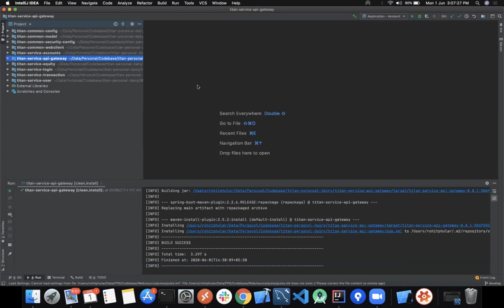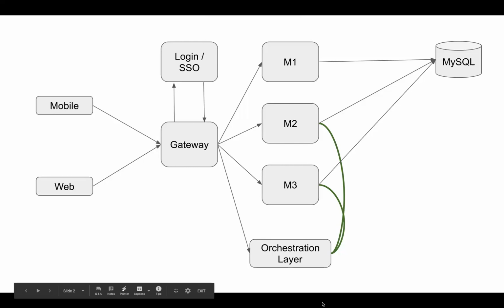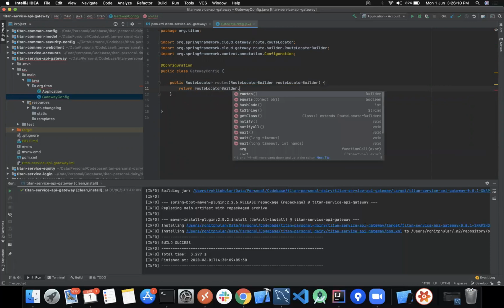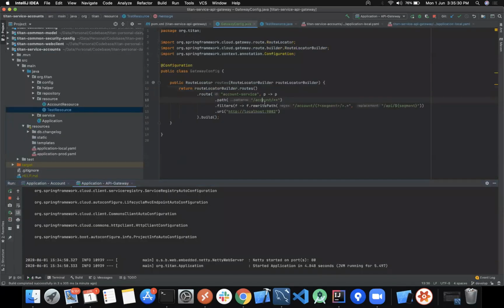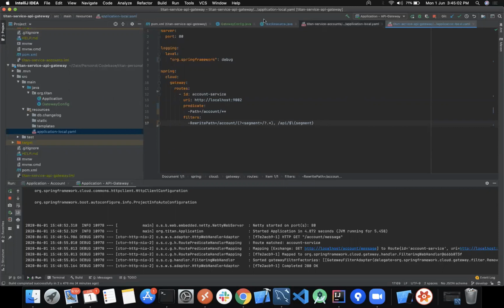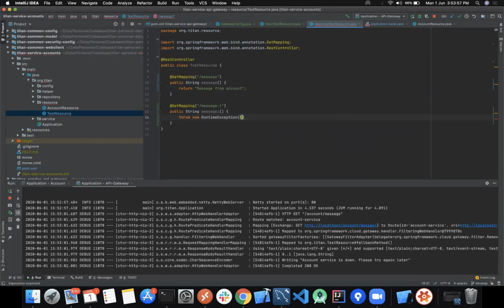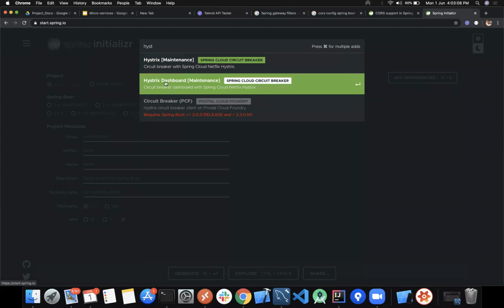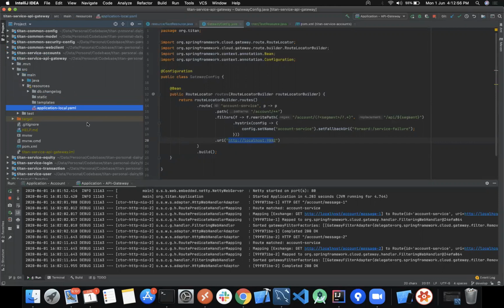Spring Cloud - May Tech of the Month